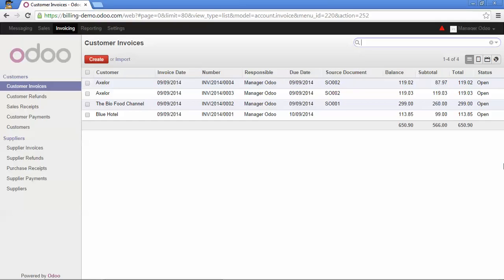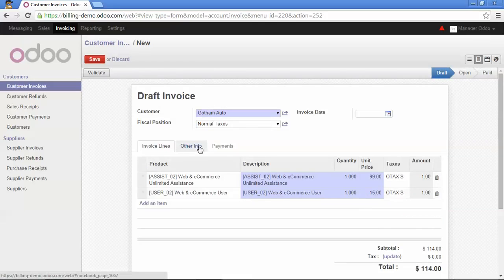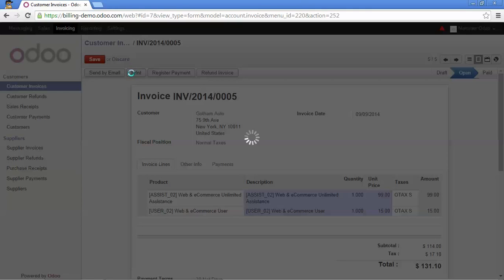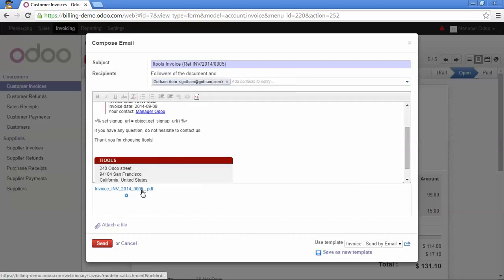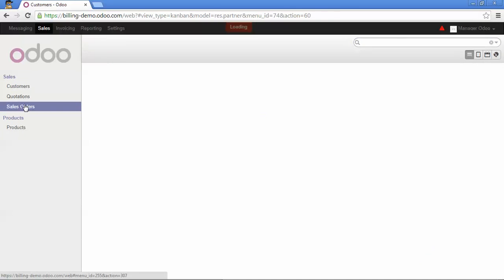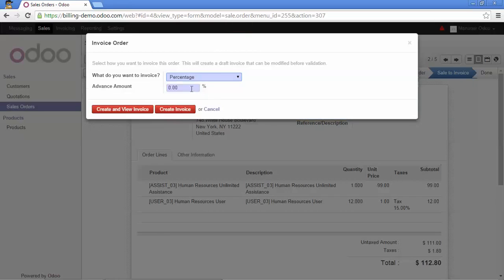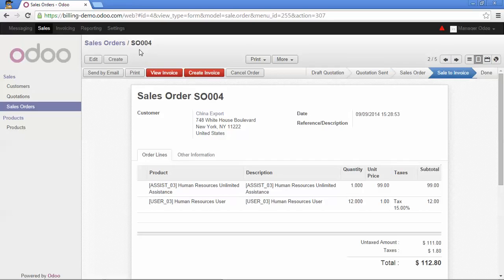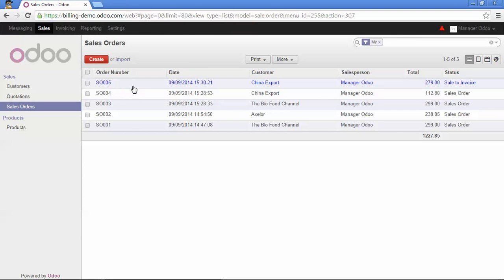Billing - Issue Customer Invoices in odoo